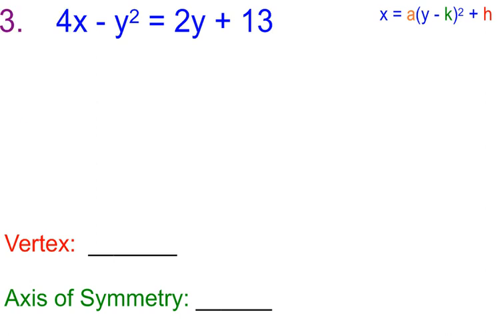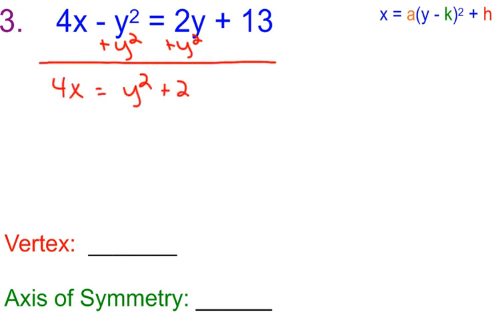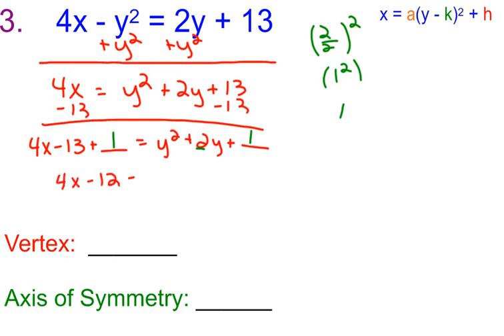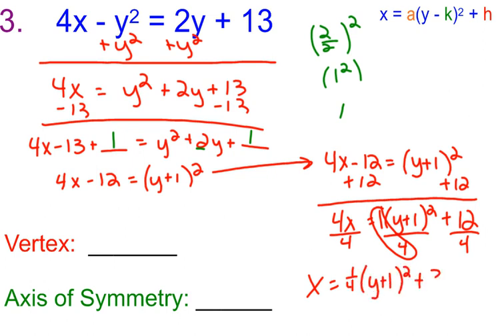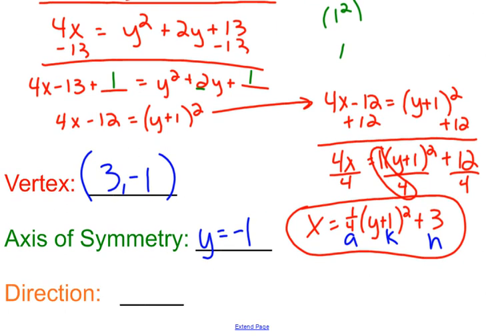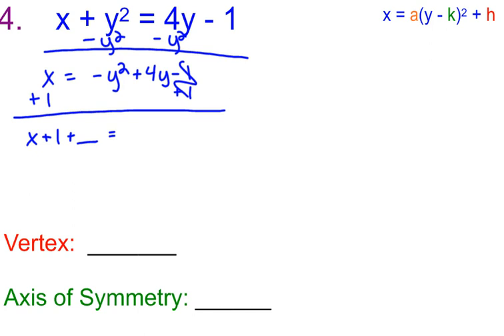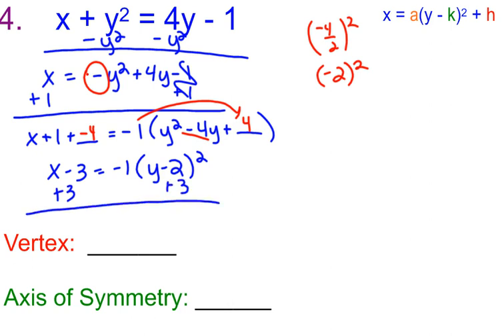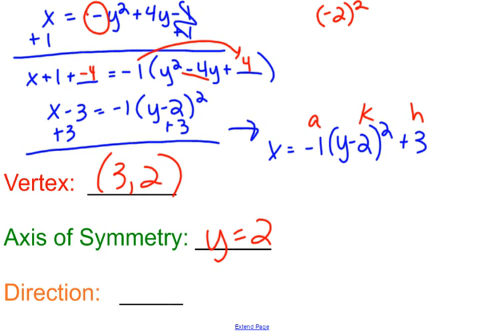6-9B Using Completing the Square for sideways parabolas